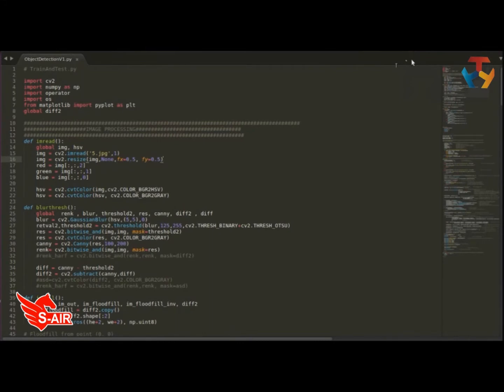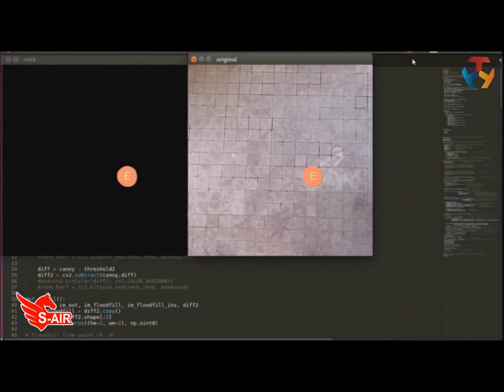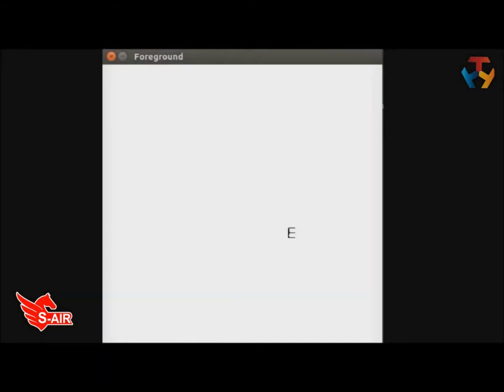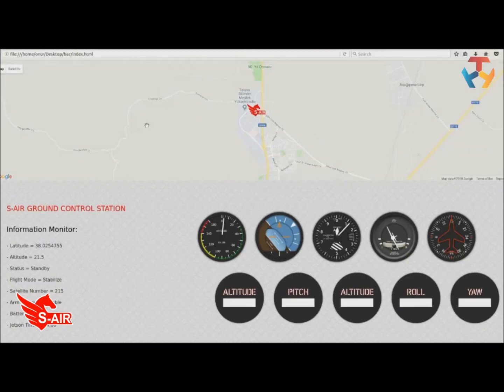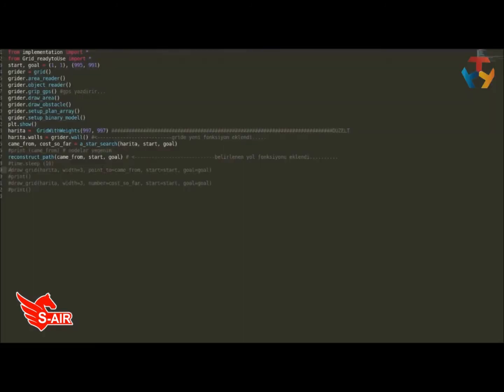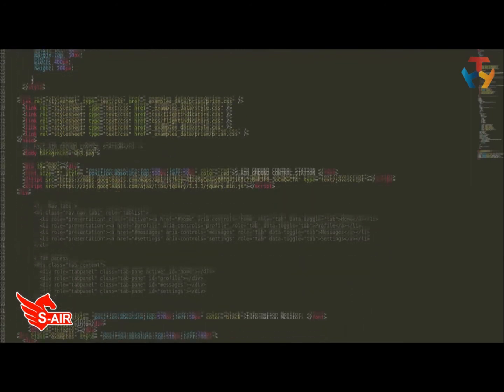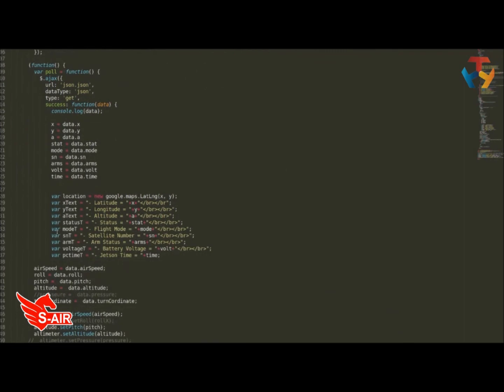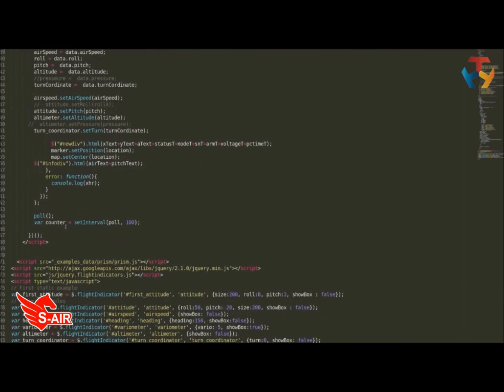AUVSI SUAS 2018 | S-AIR Flight Readiness Review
AUVSI SUAS Competition 2018
S-Air Team
Team Flight Readiness Review
RACLAB - Selcuk University